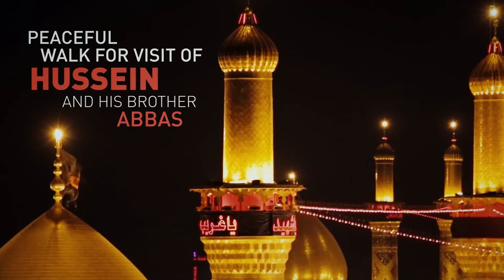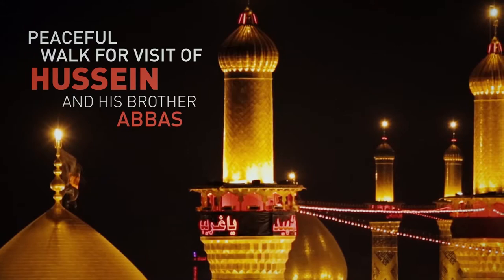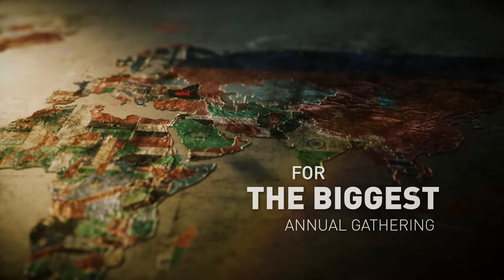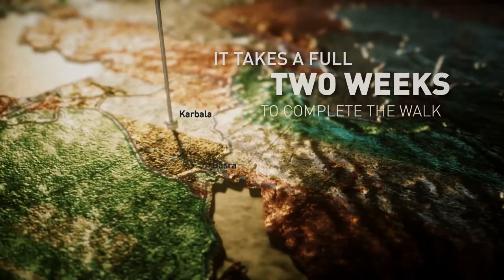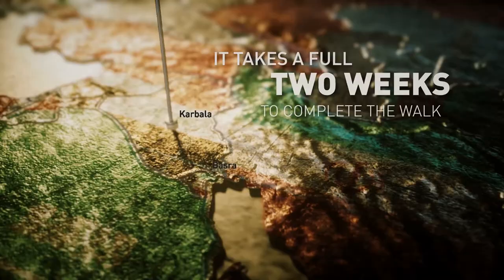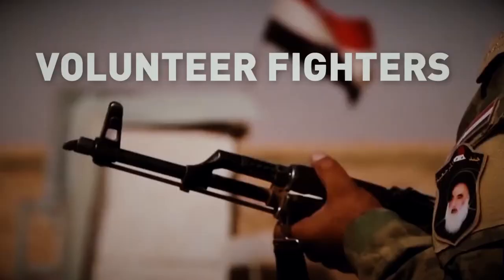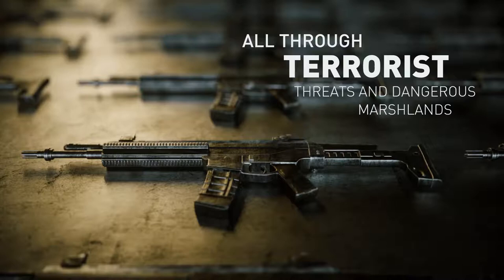World's Biggest Pilgrimage Now Underway FullHD